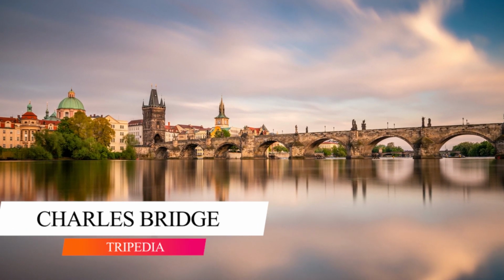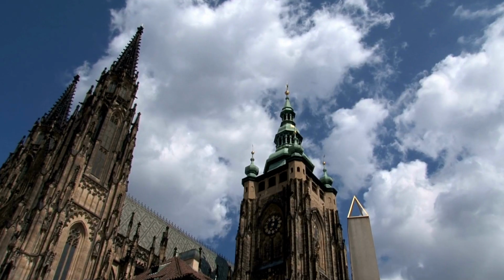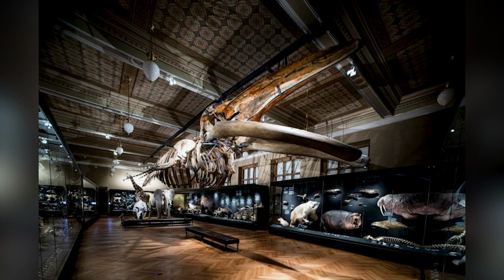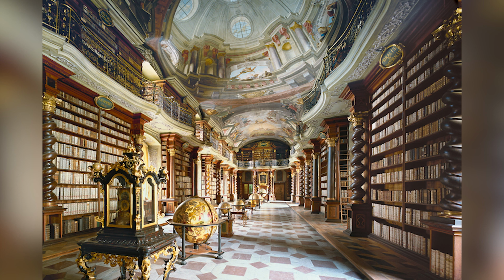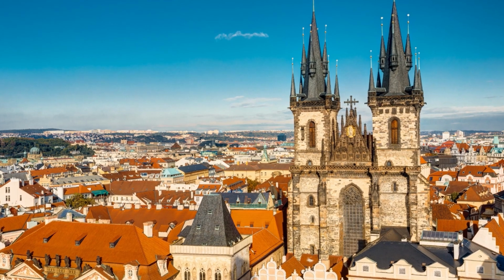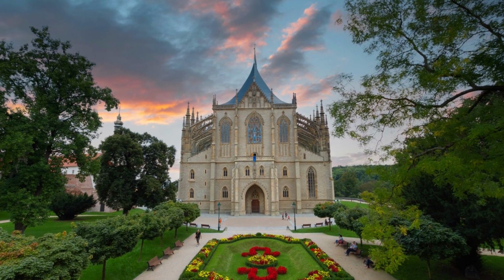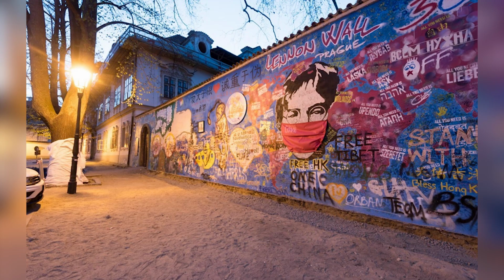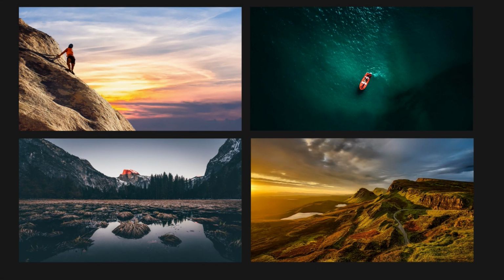BEST PLACES TO VISIT IN PRAGUE , Czech Republic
Welcome to Tripedia, your ultimate travel guide!  In today's video, we're diving into the enchanting city of Prague, where history meets modern charm. Join us as we explore the Best Places To Visit In Prague, uncovering its rich cultural heritage, breathtaking architecture, and hidden gems that make it one of Europe's most captivating destinations.

Whether you're a history buff, an architecture enthusiast, or simply someone seeking the magic of a new city, Prague has something special for everyone. Join us on this virtual journey and let's uncover the charm of the City of a Hundred Spires together!

Have you been to Prague? Share your favorite memories and places in the comments below. Until next time, happy travels!